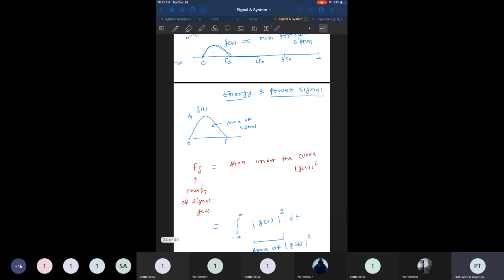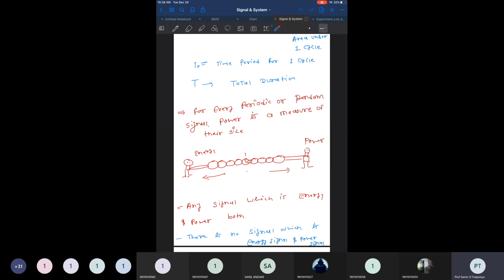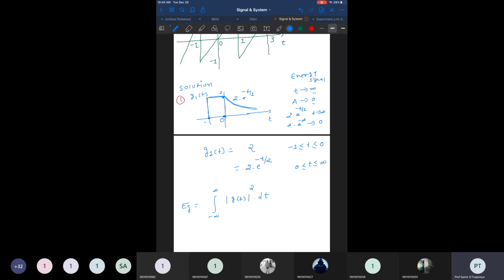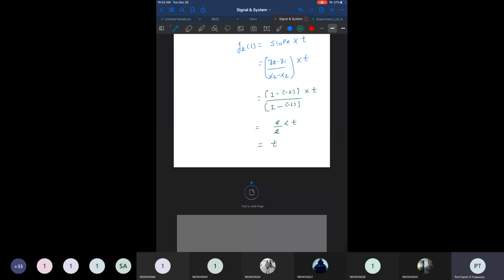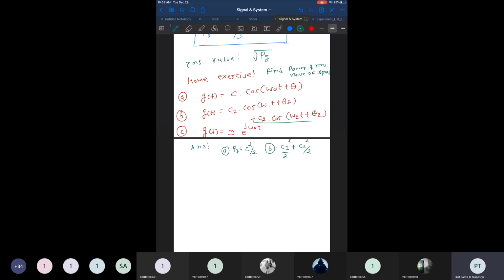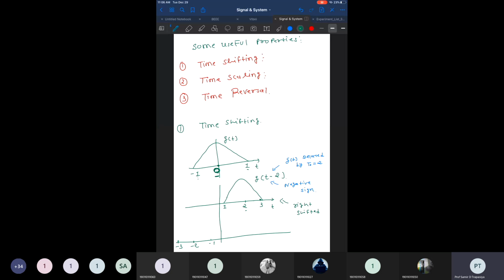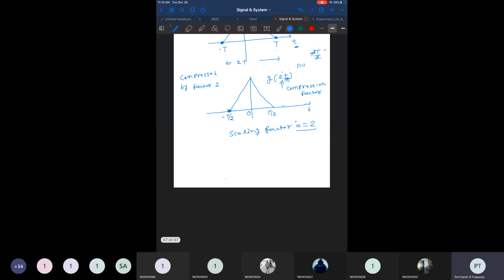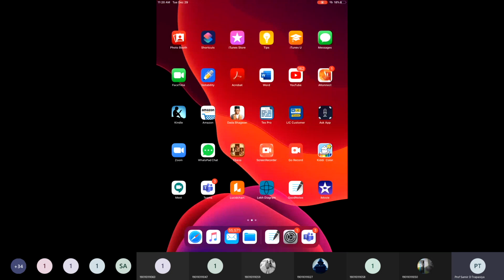3141005 signal&system 29 12 2020